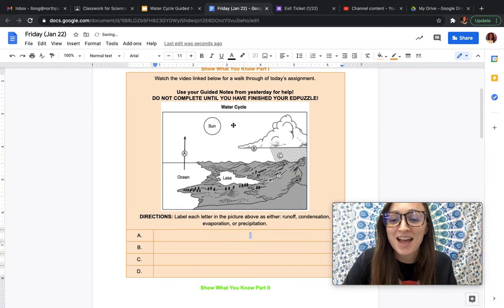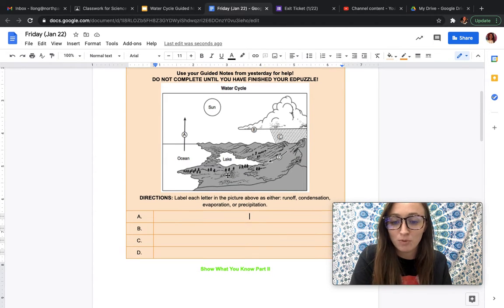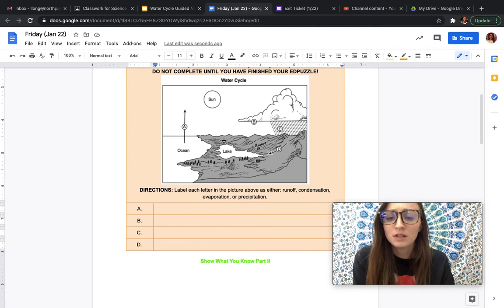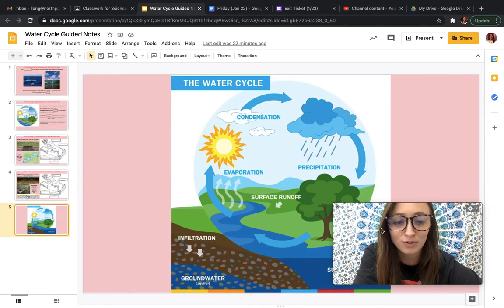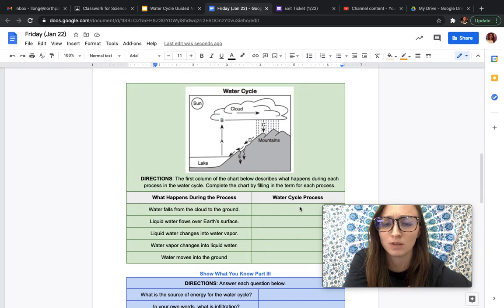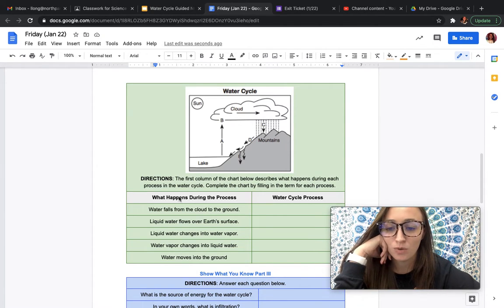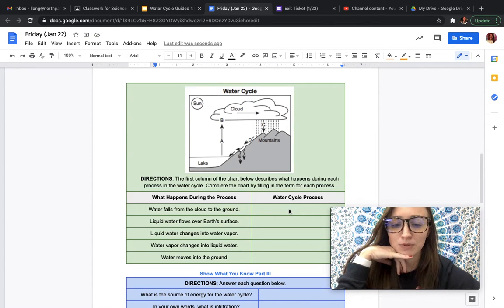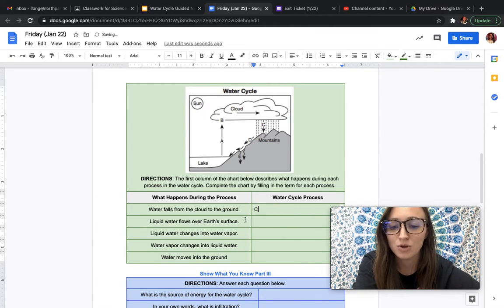Friday (1/22) Assignment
Follow along as Ms. Long goes over today's assignment!